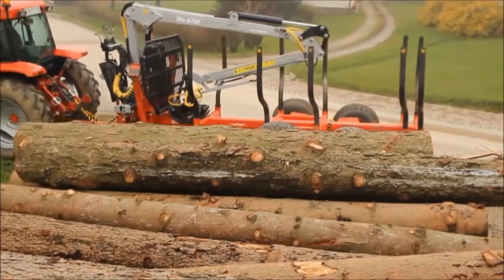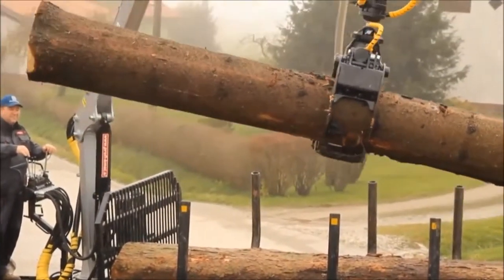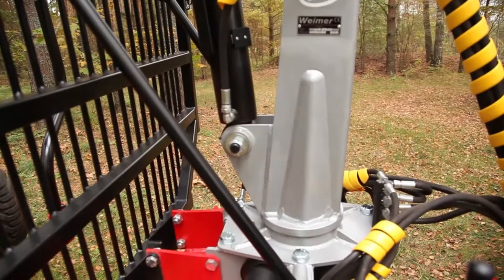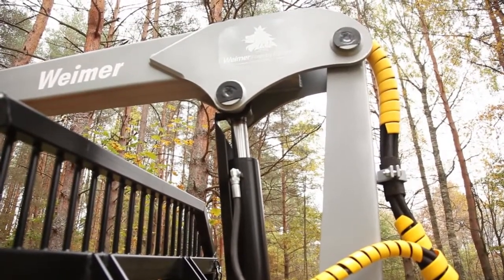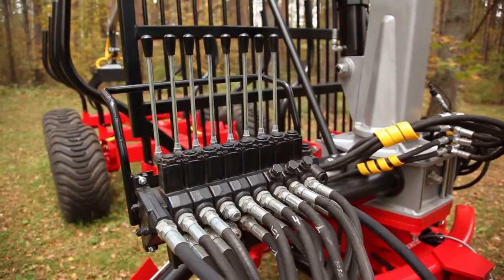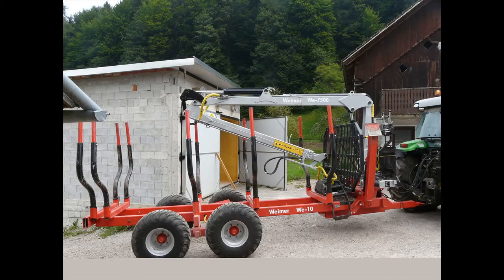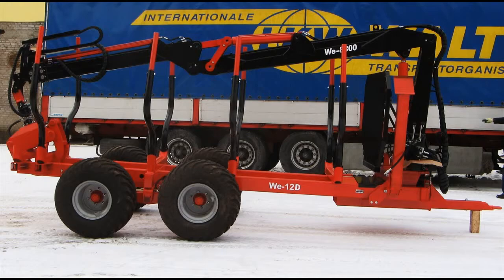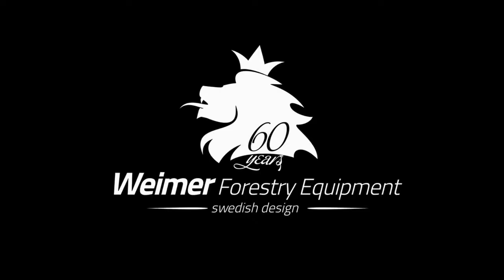timber trailers England, timber cranes England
The company through the years has built a net of export markets in most of the European countries. Our main export markets are Sweden, Austria, Germany, Belgium, Norway, England, Latvia, Lithuania, Belarus, Ukraine, Slovenia and Poland. The main products are carriages, cranes, grapples, winches and all what you need for hard forest works. The production has always been addressed towards incremental development issues. Weimer’s products are the result of many years of incremental developments. Thanks to an extensive distribution network in many countries, we have been able to identify and respond to various special needs of our customers.

Custom designed structural beams made of high strength DOMEX 650 steel increases lifting capacity and reduces overall weight of the crane and ensures a long lifetime
Second boom arm has an angular joint with a wide range of rotation and solid structure
Four slewing cylinders in the turning house ensure high slewing torque and precise positioning
Protected high-pressure hoses and larger diameter gears require minimum maintenance

timber trailers England, timber cranes England - WHY WEIMER?